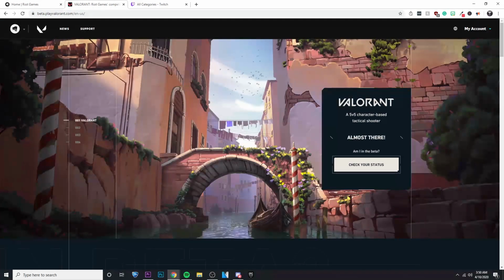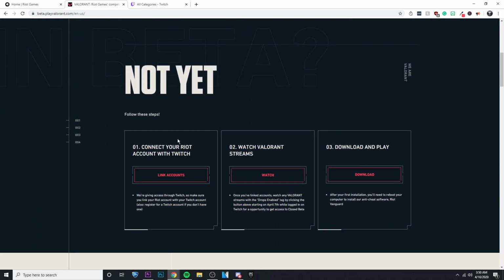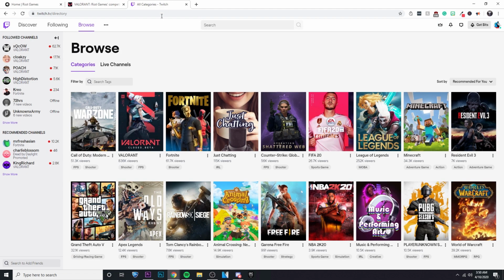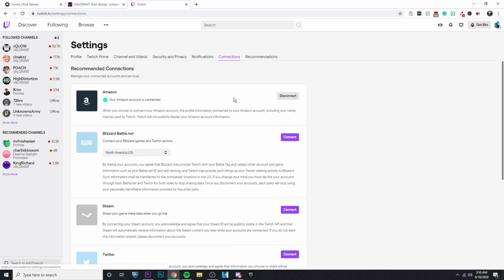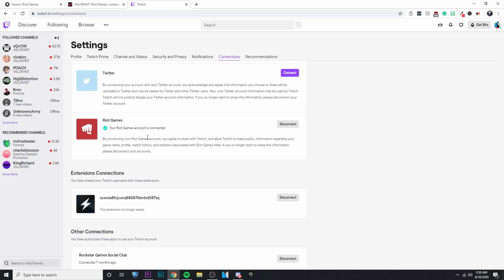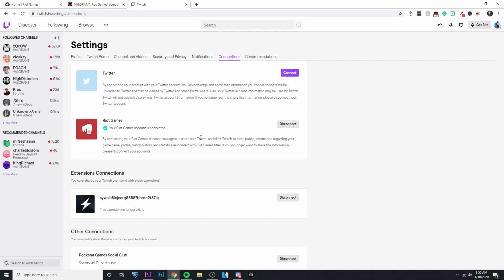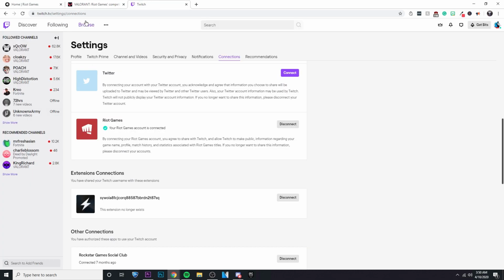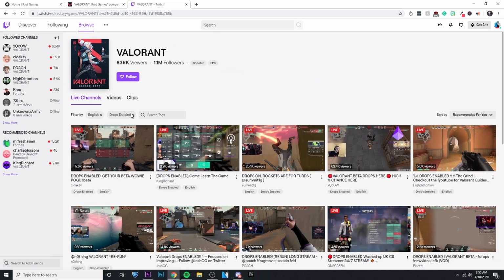How to get Valorant Beta Key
How to get Valorant Beta Access Key.